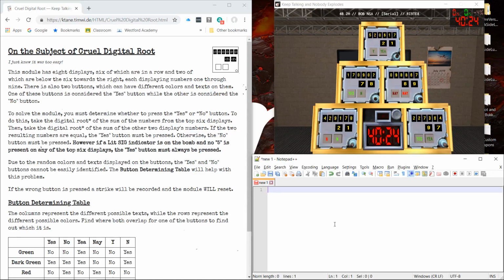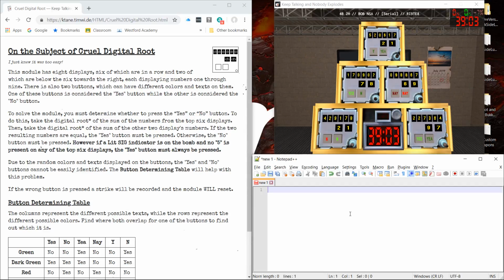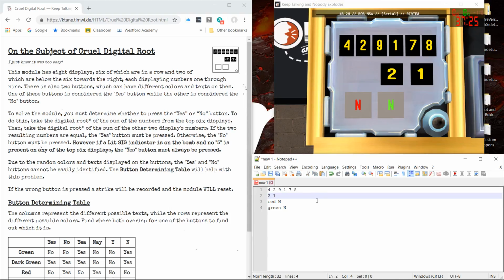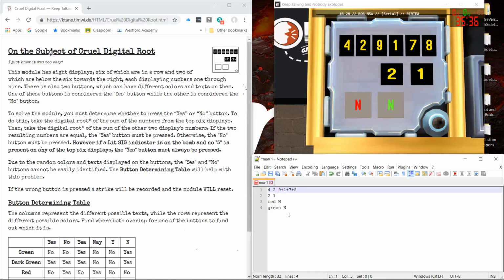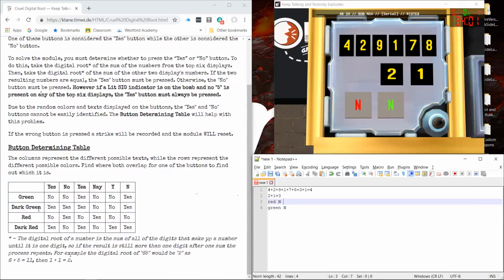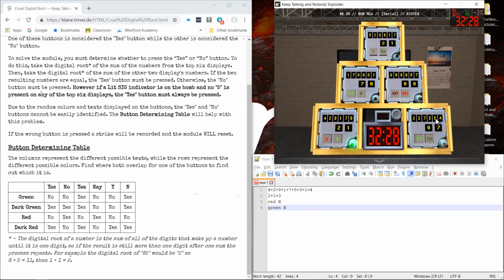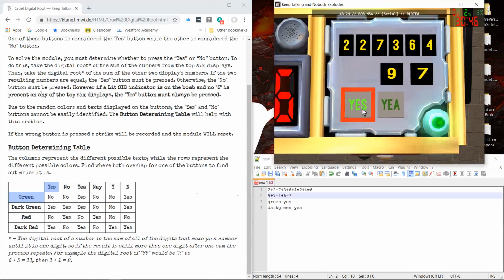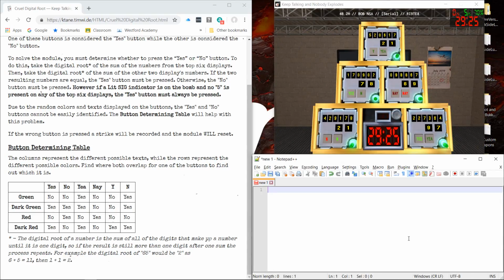KTANE - How to Cruel Digital Root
Hello everyone! This is a tutorial on the Cruel Digital Root module for KTANE! Good luck defusing!